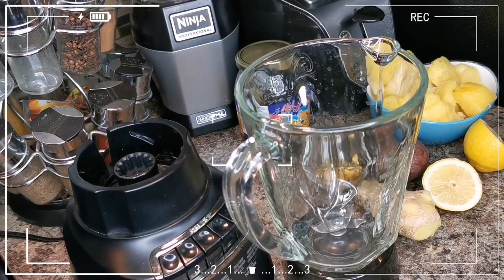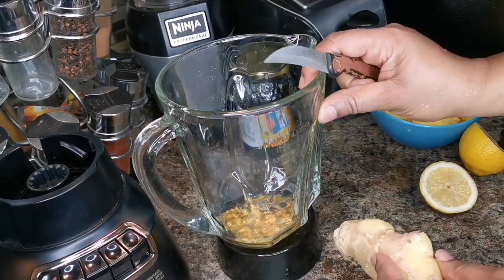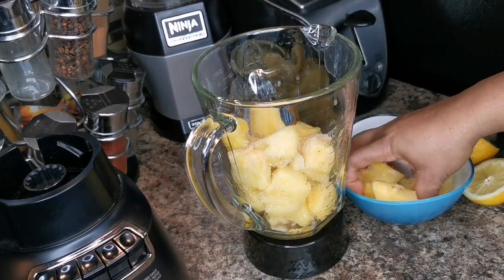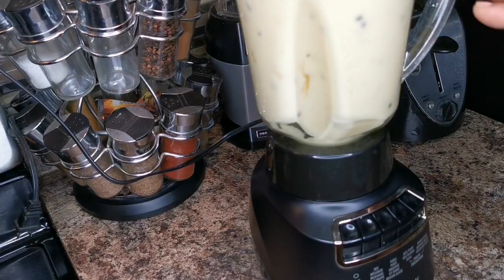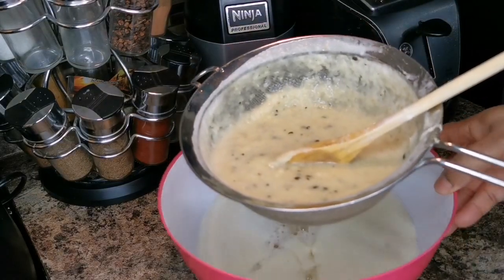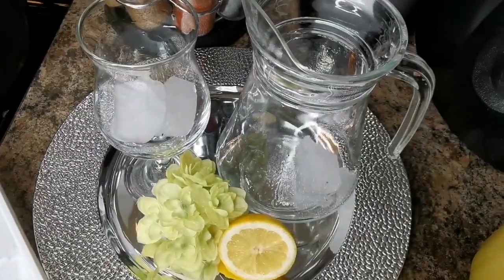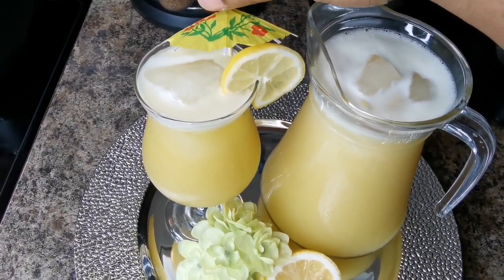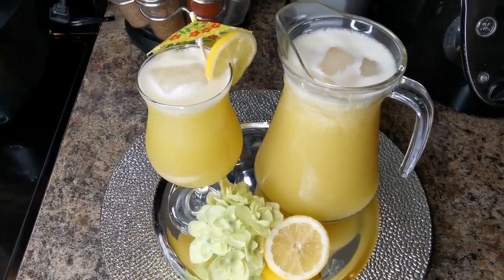PINEAPPLE PASSION JUICE RECIPE | JAMAICAN VIBES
Glass umbrella: